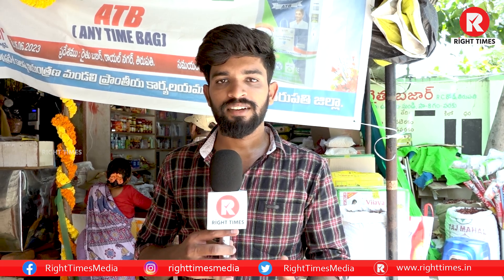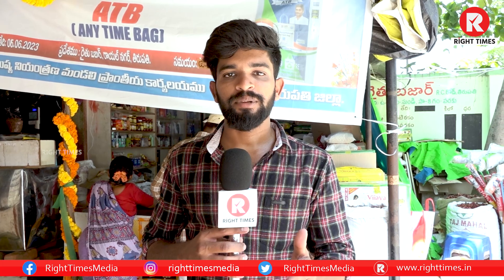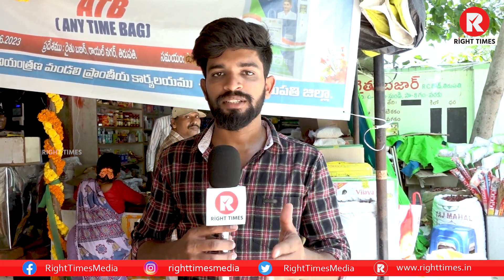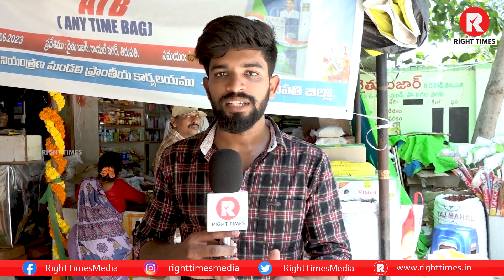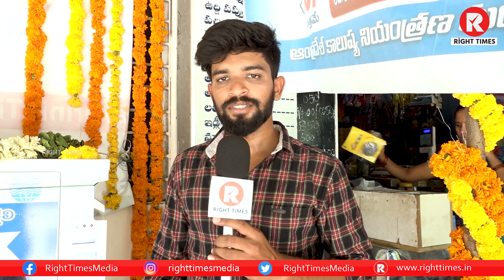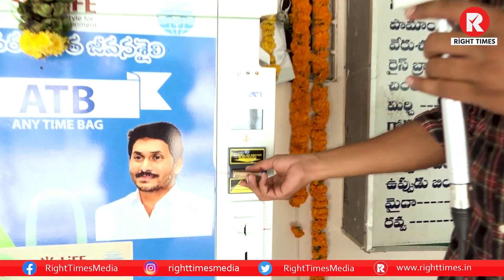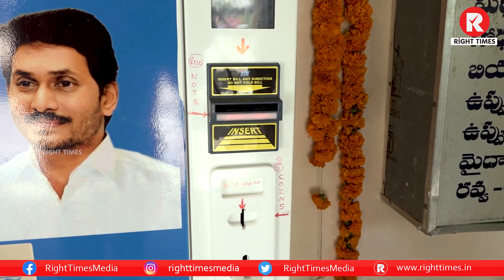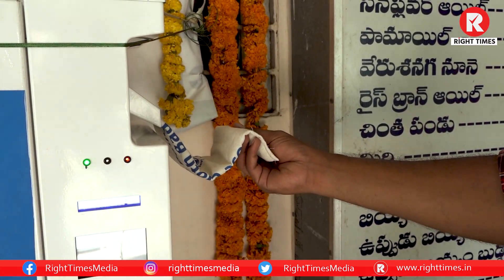ఎ. పి లో తొలి జ్యూట్ బ్యాగ్ మెషిన్ తిరుపతిలో ......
ఎ . పి లో ప్లాస్టిక్ నివారణకోసం ప్రబుత్వం ఒక అడుగు ముందుకు వేసింది.A.T.M తీరు లో A.T.B(ఎనీ టైం బాగ్) ని తెస్కోవచారు .